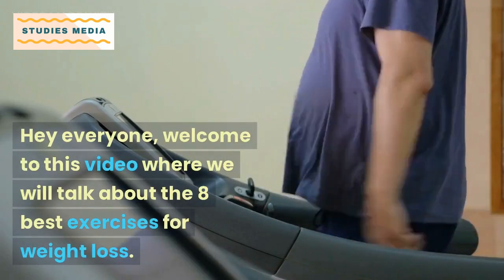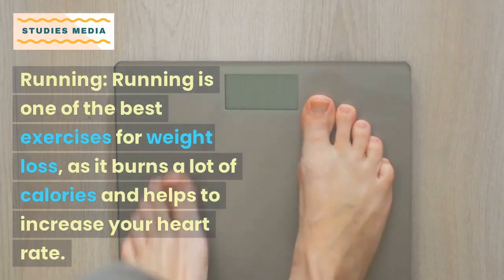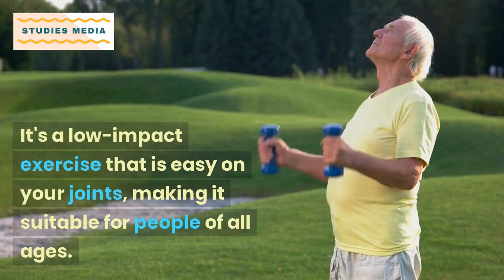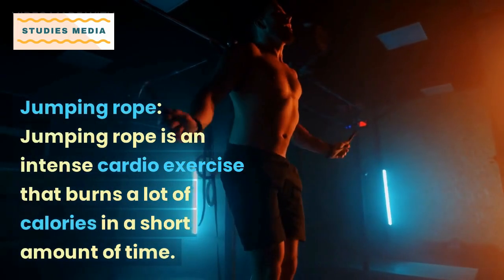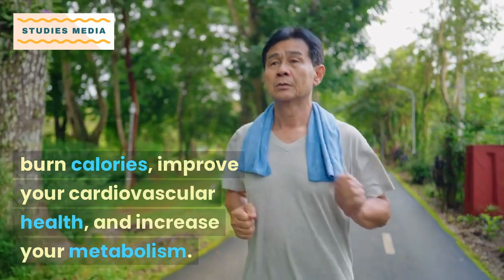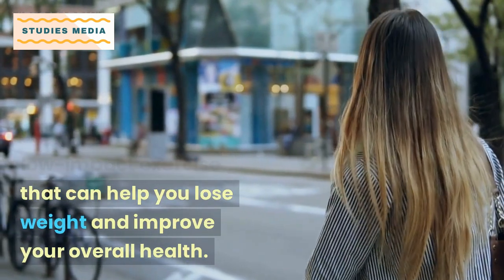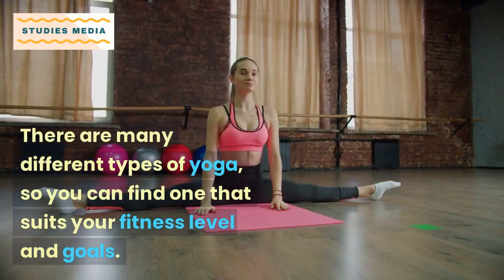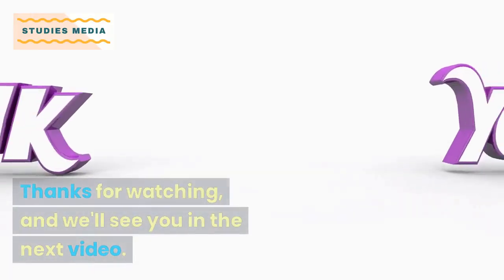The 8 Best Exercises For Weight Loss